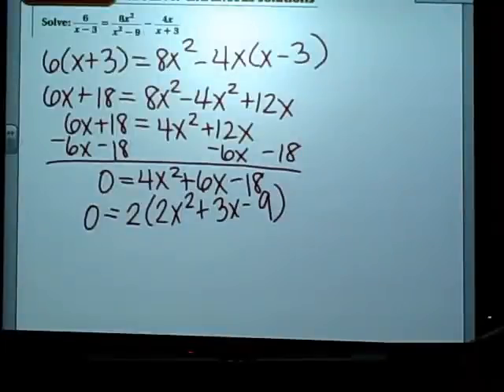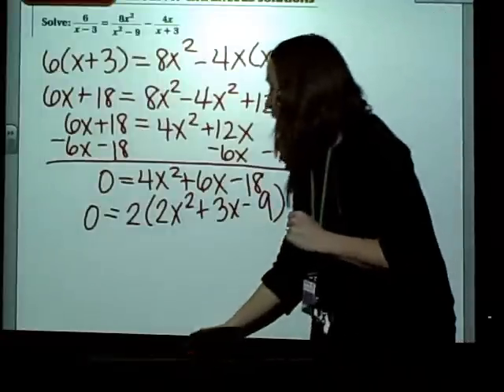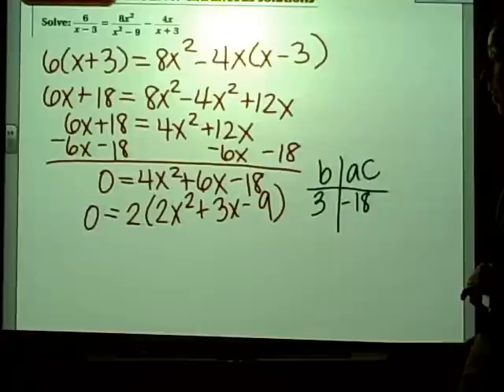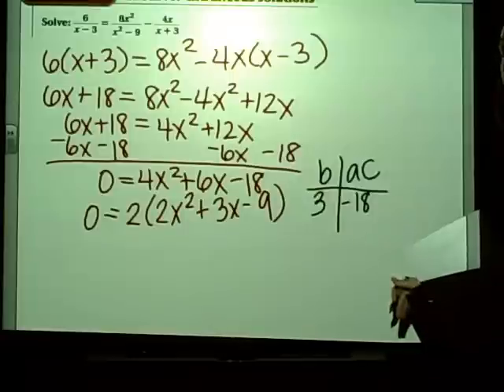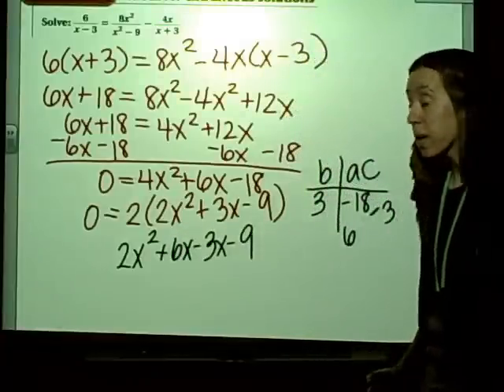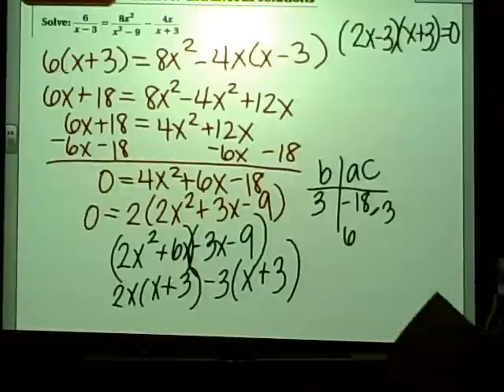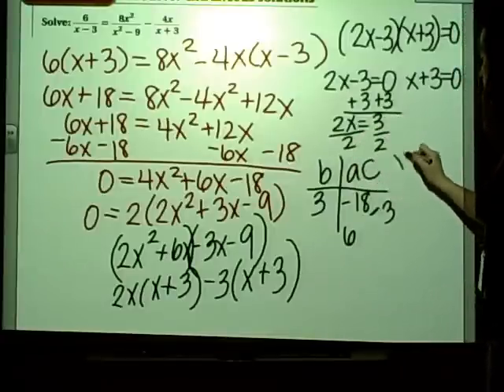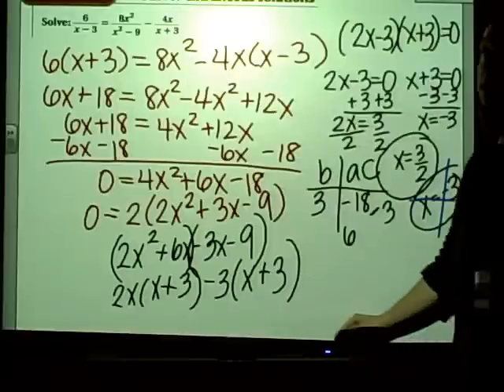8 6 Solve Rational Equations More Practice